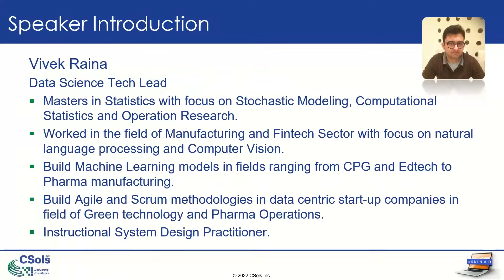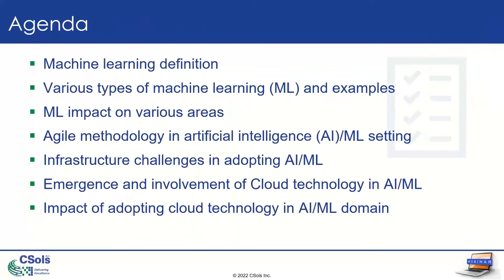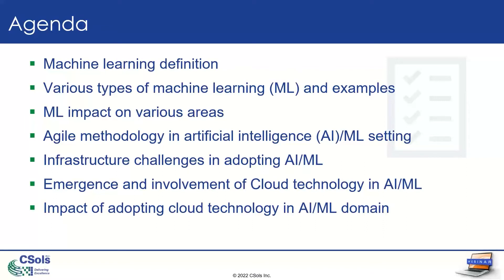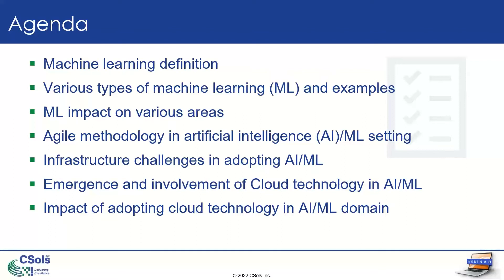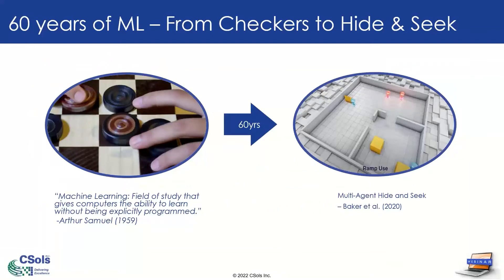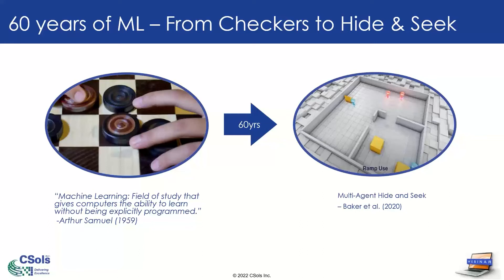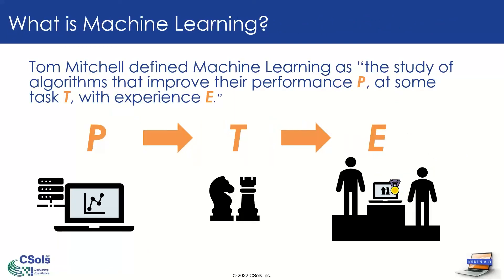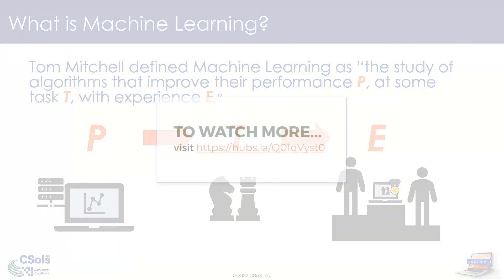Understanding the Foundational Needs to Support AI ML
Artificial Intelligence (AI) and Machine Learning (ML) are rapidly entering an organization’s day-to-day operations, and data efforts are in full force at nearly all levels of an organization. Knowing and understanding the fundamentals will help ensure these changes and efforts not only have meaning but also allow for value to be gained in laying the foundation for AI/ML opportunities.